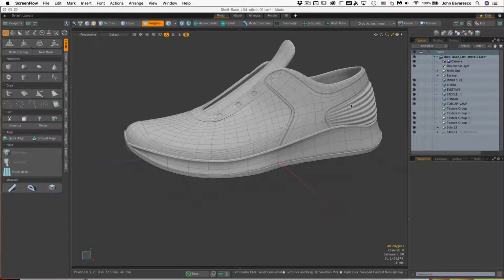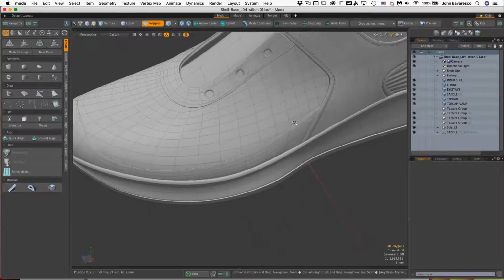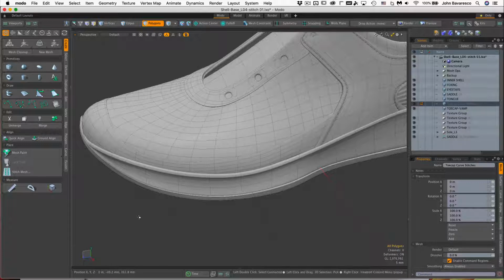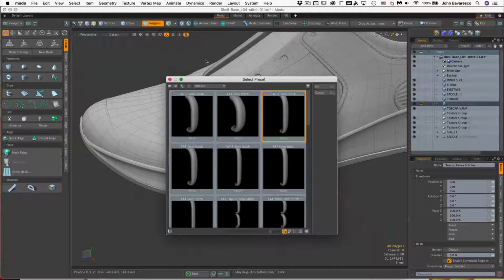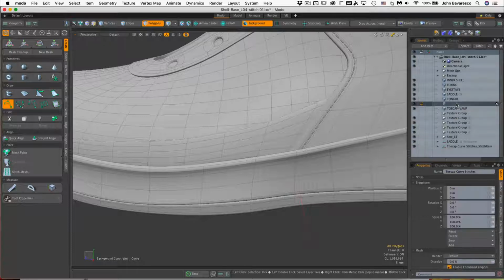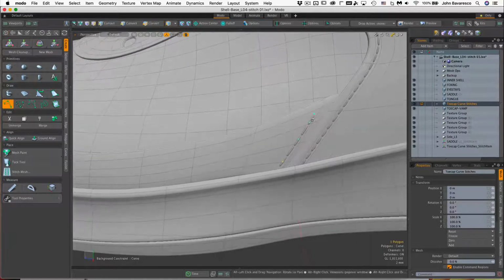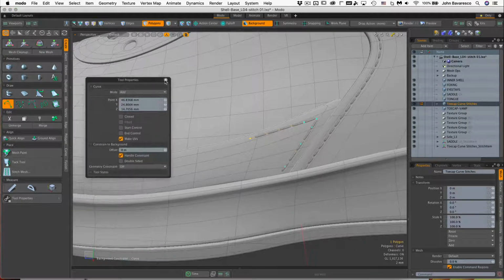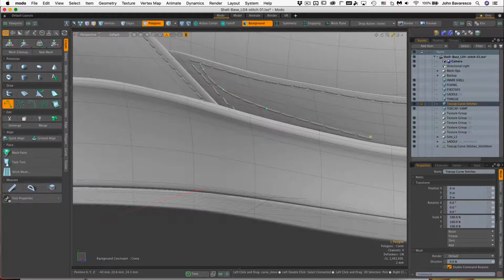Modo 신발 디자인 과정 Lesson 4-6: Toecap 스티치 제작 [한글 자막]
이 레슨에서는 모델링의 디테일 표현에 중점을 둡니다.
스티치를 추가하고 신끈을 만들고 신발의 다양한 부분을 다듬습니다.
이 강의는 메시 작업 및 Modo의 레이스 아이템과 같은 기타 도구에 대한 훌륭한 개요를 제공합니다.
또한 요소 이동 도구를 사용하여 모델의 세부 사항을 직관적으로 조각하는 방법을 배우게 됩니다.

강의에 사용한 파일을 다운로드하여 따라해 보세요.